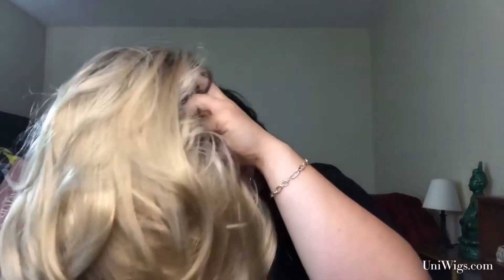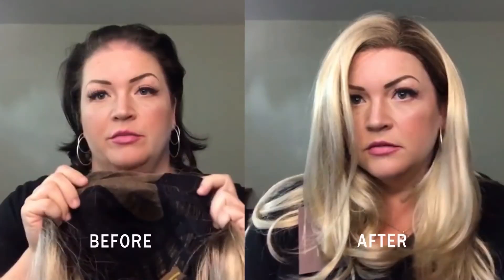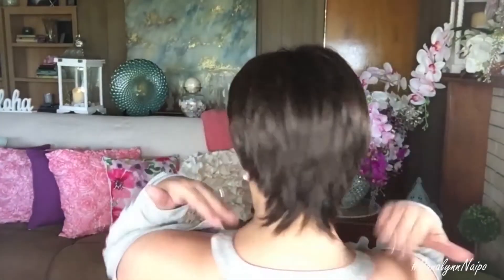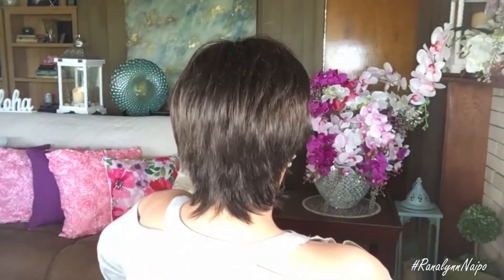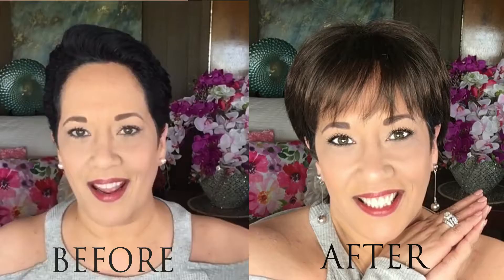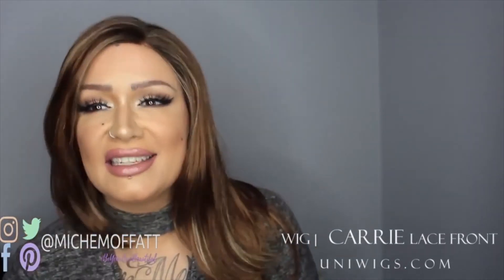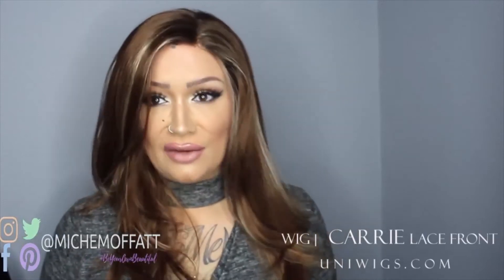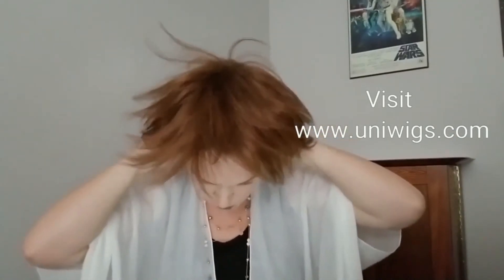Amazing Beauty Transformation with UniWigs Lavivid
Launched in 2016, LaVivid line is a high-end wig collection of UniWigs. Wigs can turn your hairstyle up a notch for any occasion.
Whether you are looking for a long layered wigs or a short pixie cut wig with or without bangs, UniWigs offers the most chic and elegant styles you want.